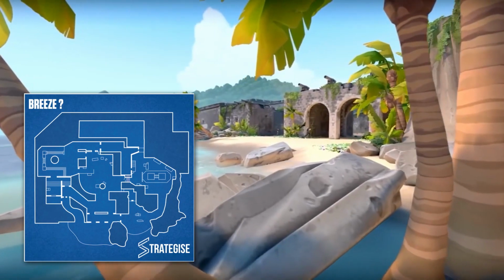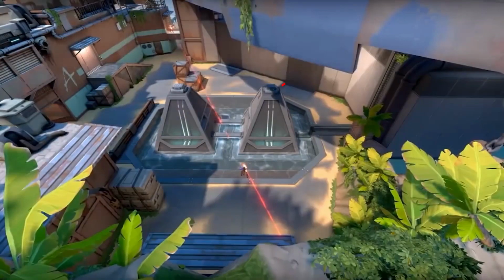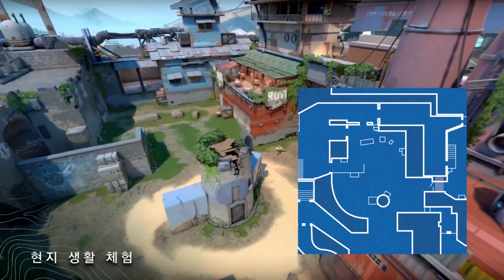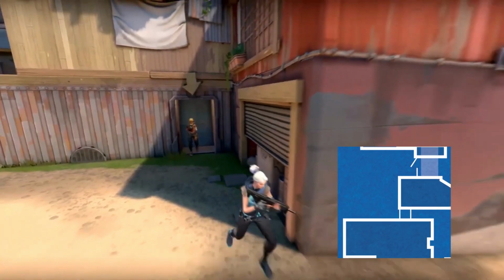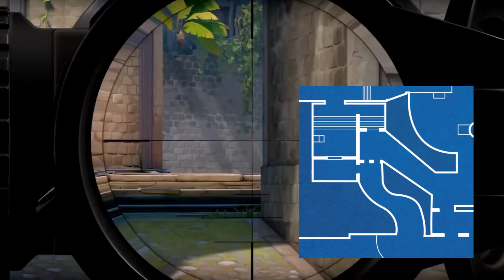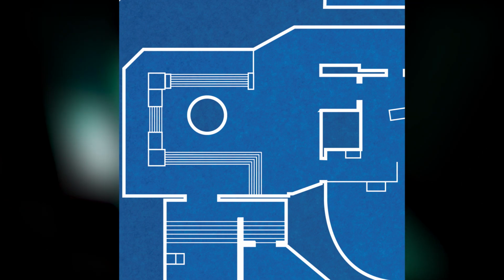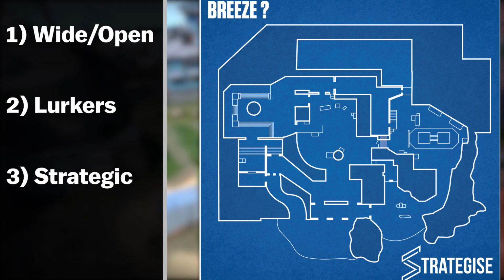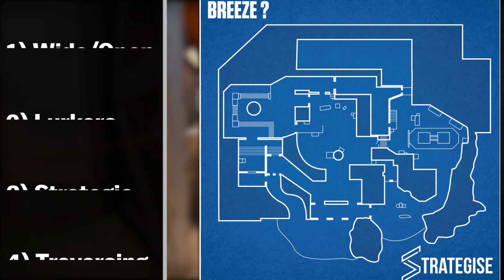New Map Teaser Breakdown | Breeze | Valorant | Strategise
👉 Win a FREE 1-on-1 coaching session by filling out our questionnaire

After 2 hours of watching the teaser over and over again, here's our take on the map layout. What do you think? There are some parts where we are not sure. The gimmick of the map is definitely the Drop-down from the A heaven part to mid. Overall the map feels a lot more open than the others, and there seem to be a lot of different ways to play the map. Just looking at mid there are probably a large amount of options on how to take/hold it. It will be interesting to see how it plays out, Let us know how you think the map will be played.

Timestamps:

00:00 - Map Breakdown
02:21 - Map Theory